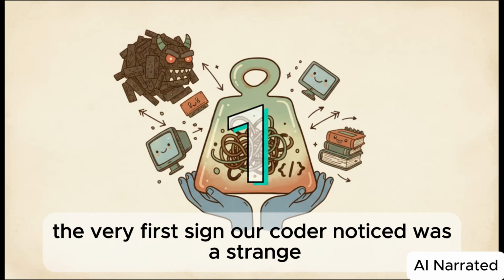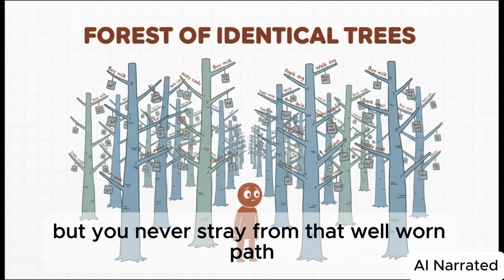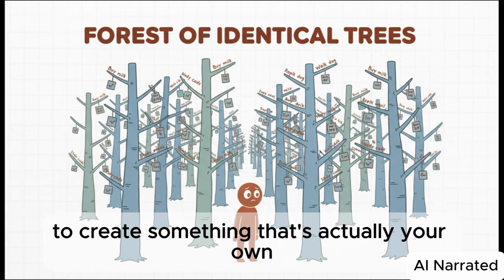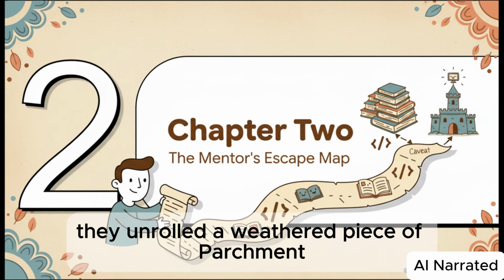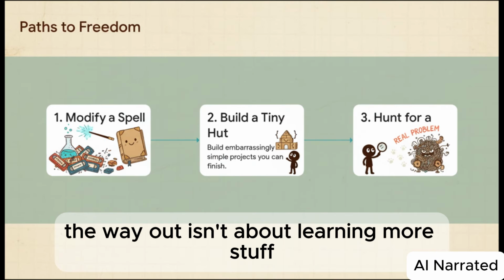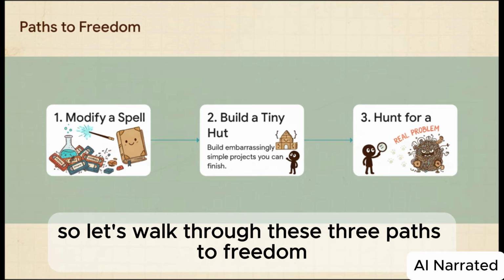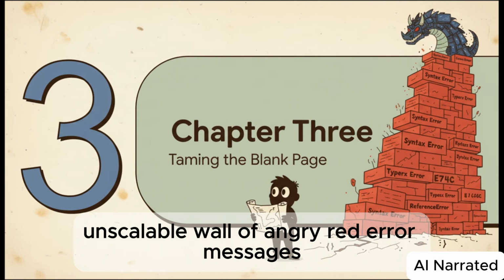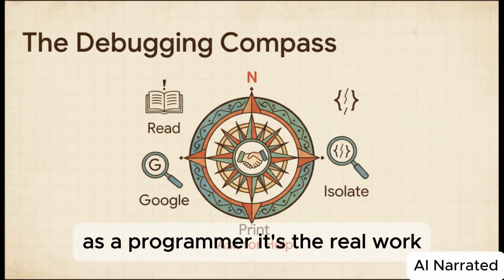Escaping Tutorial Hell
I was stuck in Tutorial Hell for months. I could follow any coding tutorial, but the moment I faced a blank screen... nothing. Sound familiar?

In this video, I break down the proven method to escape the endless cycle of tutorials and finally start building your own projects. Based on an analysis of expert advice and neuroscience research, I'll show you that the key isn't watching more videos—it's changing how you learn.

✅ The ONE learning method that actually works (backed by science)
✅ How to break down any project into manageable steps
✅ Why small, "bad" projects are better than perfect tutorials
✅ The right way to use AI as a helper, not a crutch
✅ How to start thinking like a real developer

This isn't just theory—it's a practical guide to transforming from a passive tutorial-watcher into an active project-builder.

**Timestamps:**
0:00 - The Tutorial Hell Trap
1:15 - The Science Behind Why You're Stuck
2:30 - The Project-Based Learning Framework
4:10 - Your First "Escape" Project Idea
5:45 - How to Use AI Without Cheating Yourself
7:20 - Your Roadmap to Consistent Growth

**Resources Mentioned:**
• [Link to a helpful resource, e.g., "The Odin Project" or "freeCodeCamp"]
• [Link to a documentation site, e.g., "MDN Web Docs"]

**About AI Narrated:** This video was created using AI to synthesize and visualize the best advice from developers, educators, and neuroscientists on effective learning. Our mission is to turn complex tech concepts into clear, story-driven lessons.